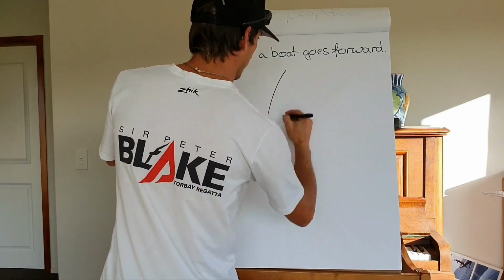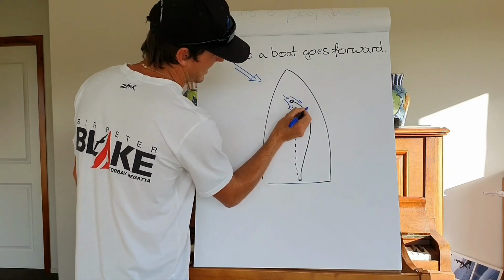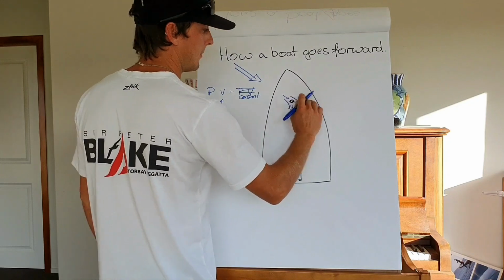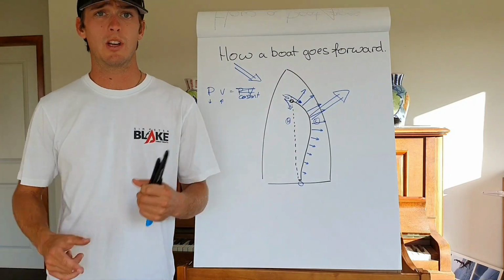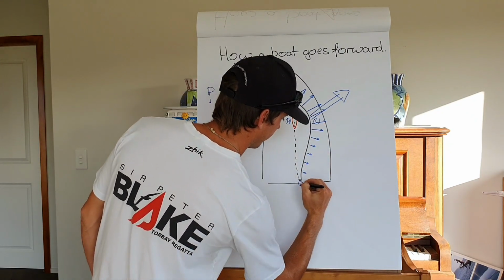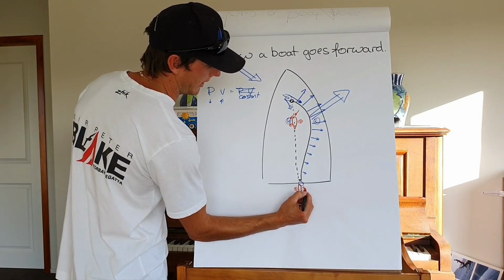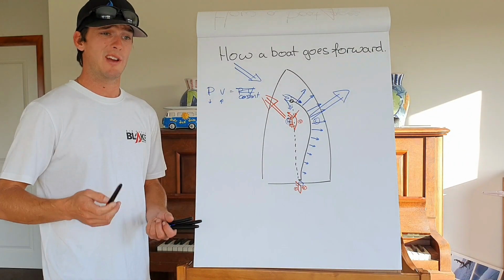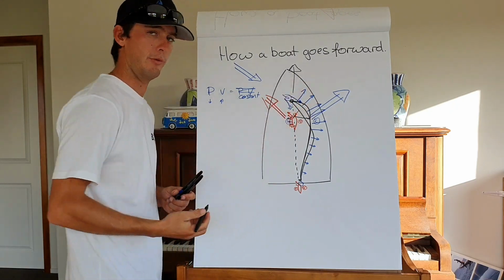"Little Lock-down Learnings" - How a boat goes forward